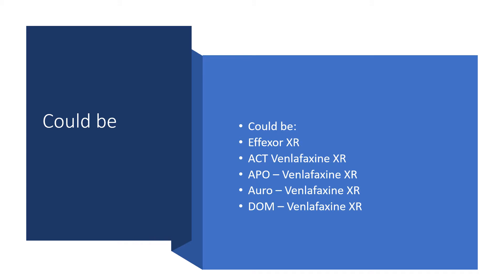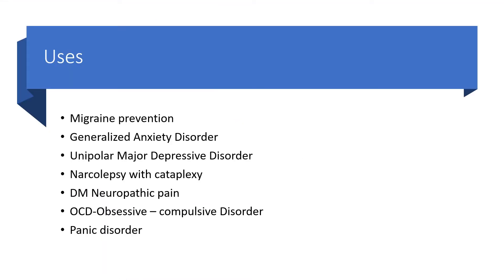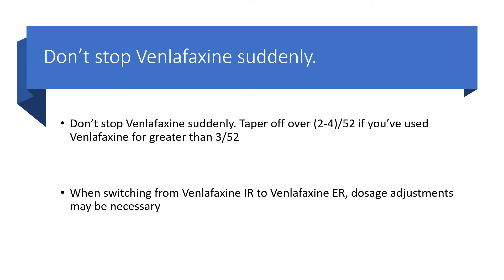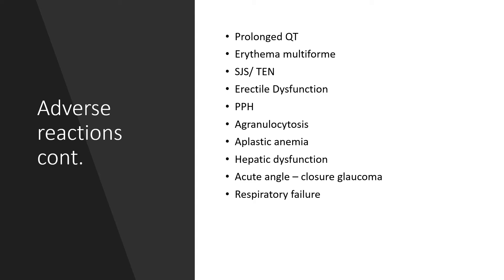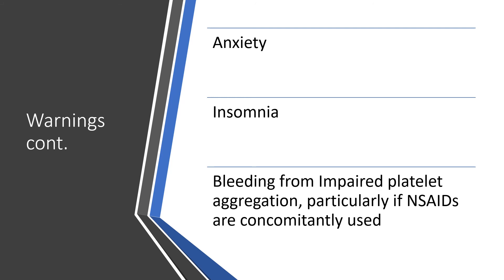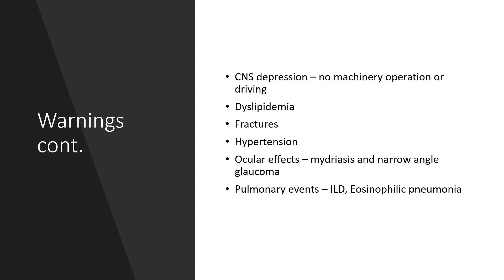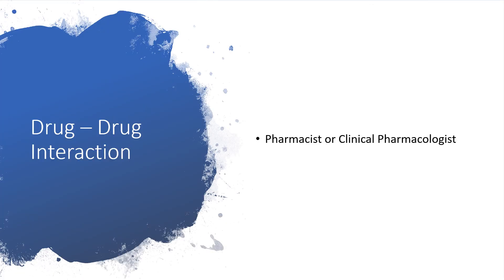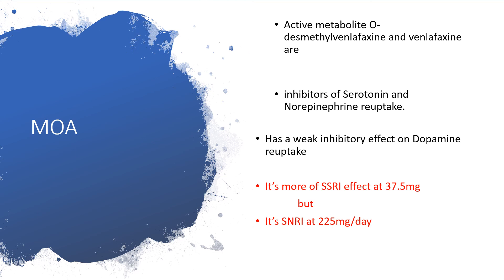VENLAFAXINE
Venlafaxine can be used as SSRI or as SNRI and also has a weak effect on Dopamine.

Just listen to this presentation for less than 18 minutes and you will be getting the full  info about this medication.

Enjoy listening!